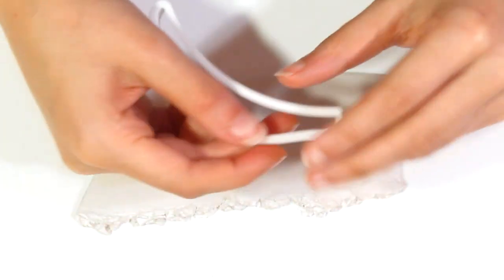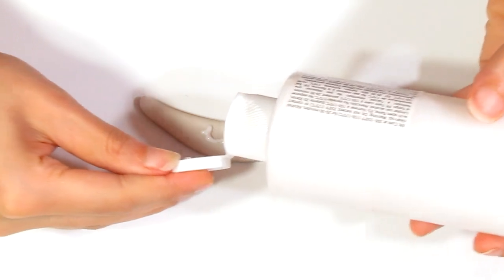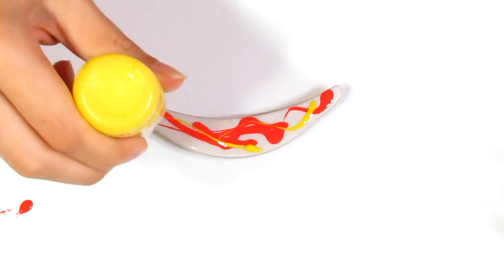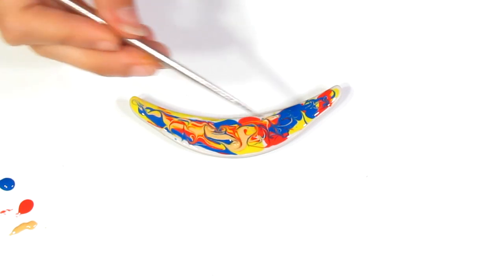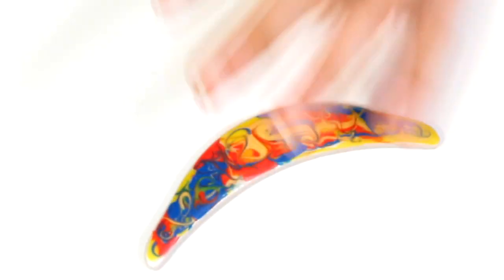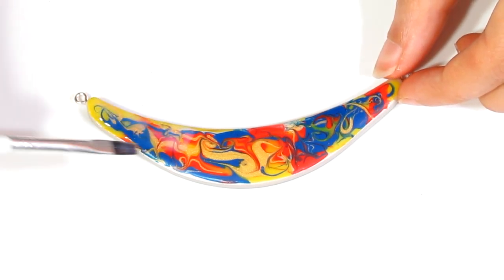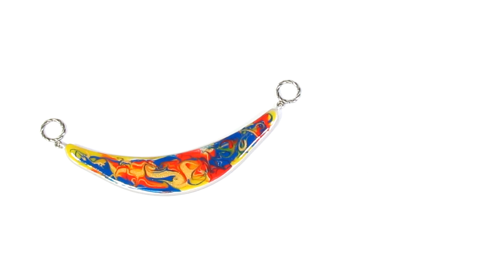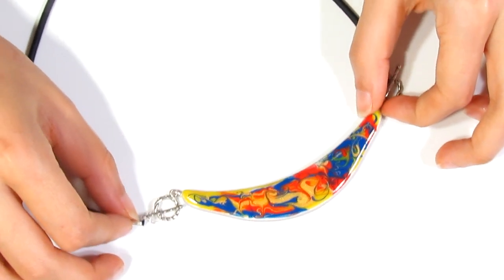Amazing Polymer Clay Tutorial: Faux Lampwork Bib Tutorial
In this tutorial I'll show you a really fun technique using liquid polymer clay. It's almost like fluid acrylic painting, but with liquid polymer clay. It's so fun, it's addictive and is quite easy. Try out different colors and shapes to find what you like.

I sell my jewelry and tools on Etsy